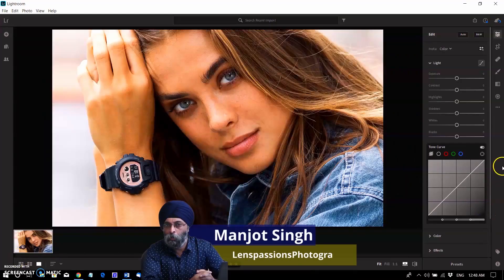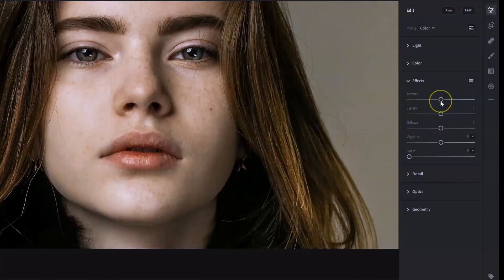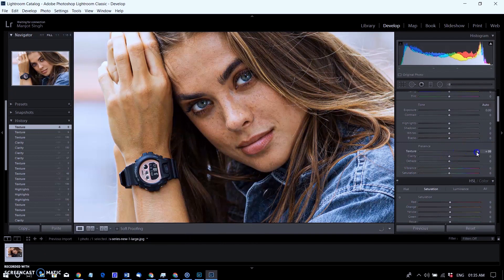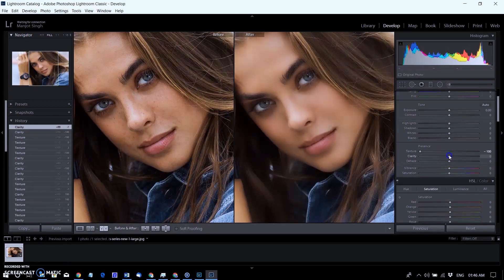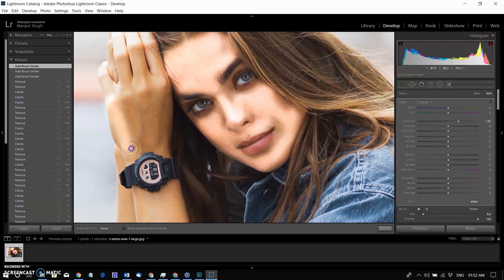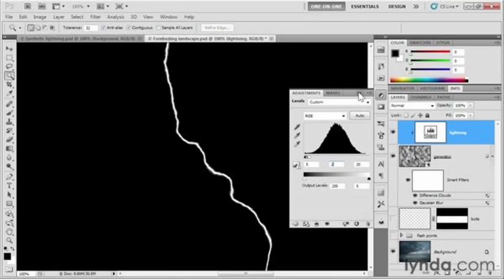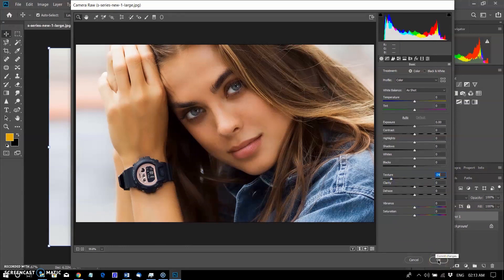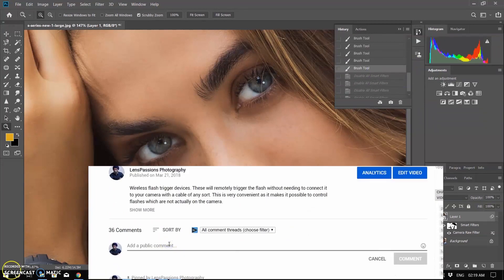High-End Skin Softening & Create Texture in Photoshop 2020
High end softening & smooth skin retouching in Photoshop 2020. Also, create texture with new texture slider in lightroom. I explained how to smooth or soften the skin with negative slider and how to enhance the texture of the skin or any other texture

According To Adobe : " You can now smooth or accentuate details such as skin, bark, and hair with the new Texture slider.
 You can adjust the Texture slider negatively to smooth skin and retain fine pore details to ensure natural-looking skin.
You can increase the Texture amount to accentuate details
 such as bark or hair without affecting less detailed areas,
like the out of focus areas in a photograph. Adjusting the Texture slider does not change the color or tonality in your photograph. "

High-End Skin Softening in 1 Minute or Less in Photoshop
High-End Skin Softening in Photoshop | Remove Blemishes, Wrinkles, Acne Scars, Dark Spots (Easily)

My NIKON D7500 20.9 Mega Pixel (India)
My Manfrotto TRIPOD
My NEEWER REFLECTORS
GLOBAL International
👉🏻NEWLY INTRODUCED GODOX V1